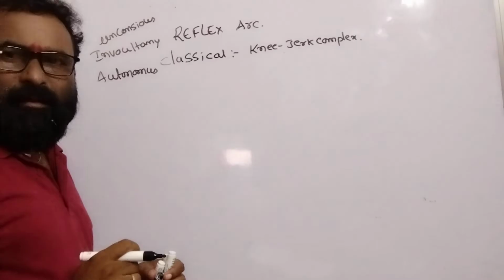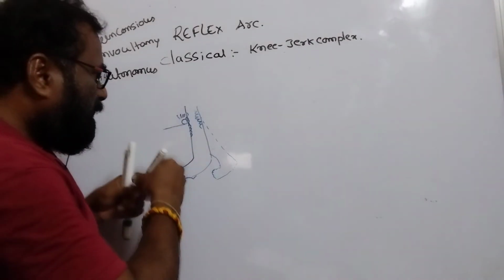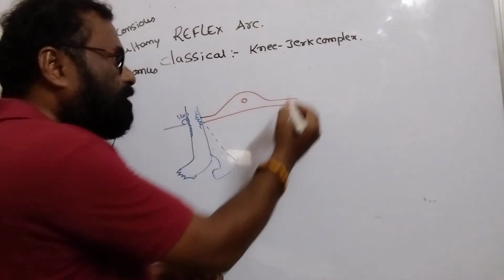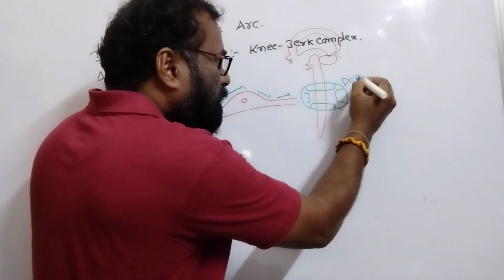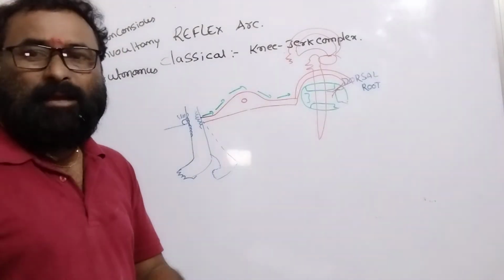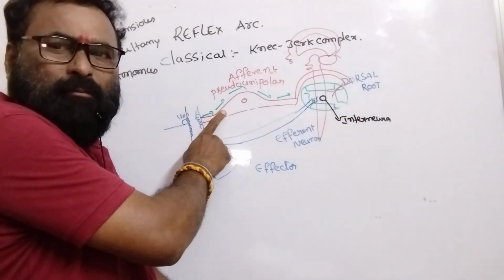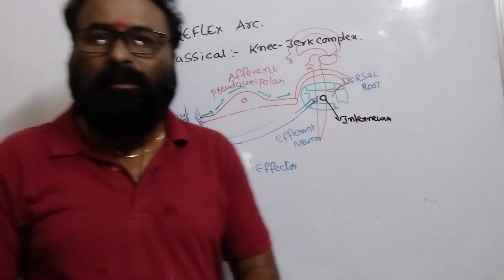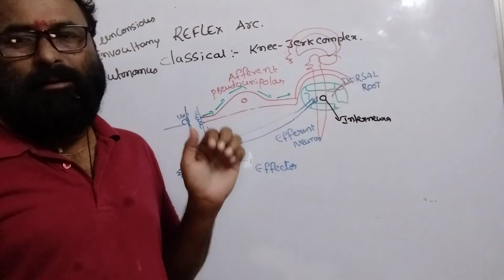REFLEX ARC & REFLEX ACTION|NEURAL CONTROL AND COORDINATION|NCERT|NEET|BIOLOGY|NEXT LEVEL BIOLOGY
@NEXTLEVELBIOLOGY NCERT # L3

NEXT LEVEL BIOLOGY REFLEX ARC
THIS VIDEO GIVES KNOWLEDGE TO STUDY THIS TOPIC DETAILED & CLEARLY
NCERT BIOLOGY
ENGLISH MEDIUM
NEET NEET2022 ncert ENGLISH MEDIUM